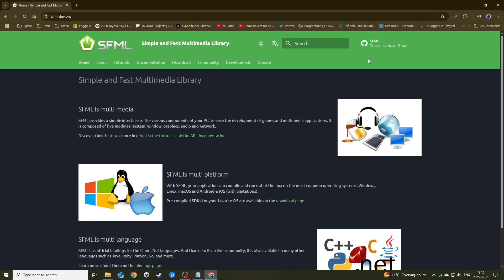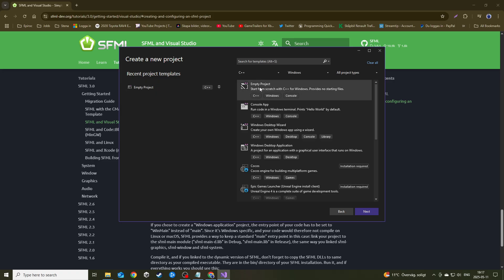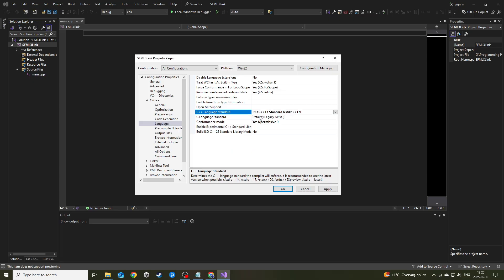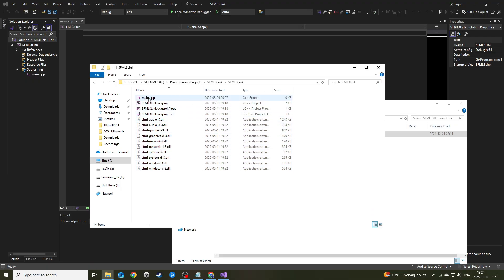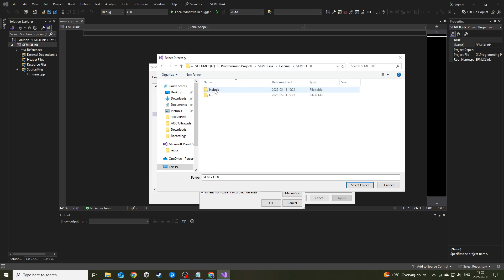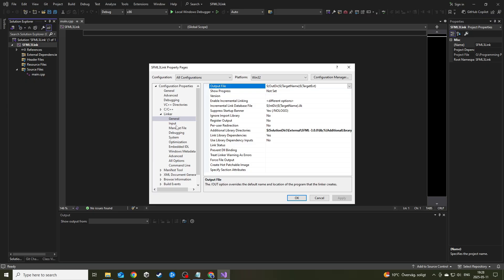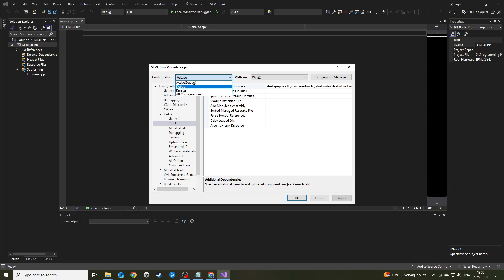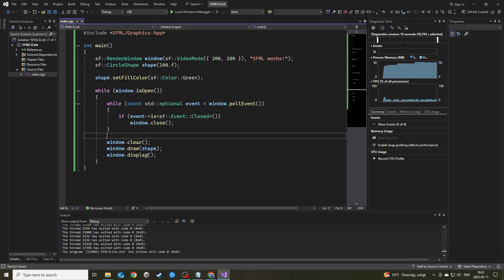Linking SFML 3.0.0 in Visual Studio 2022 for Windows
Details:
Line in C/C++-General: $(SolutionDir)External\SFML\include
Line in Linker-General: $(SolutionDir)External\SFML\lib

Lines for Linker-Input (Release):
sfml-graphics.lib
sfml-window.lib
sfml-audio.lib
sfml-network.lib
sfml-system.lib

Lines for Linker-Input (Debug):
sfml-graphics-d.lib
sfml-window-d.lib
sfml-audio-d.lib
sfml-network-d.lib
sfml-system-d.lib

Support:
- Udemy courses coming soon!

Chapters:
00:00 Intro